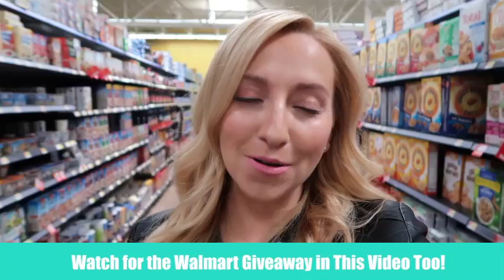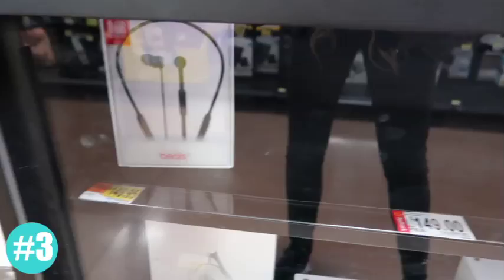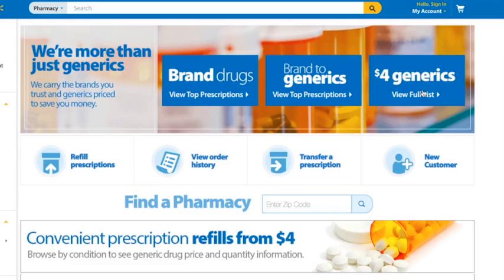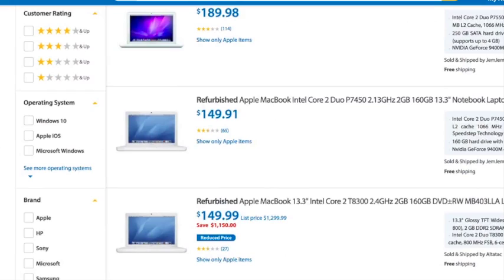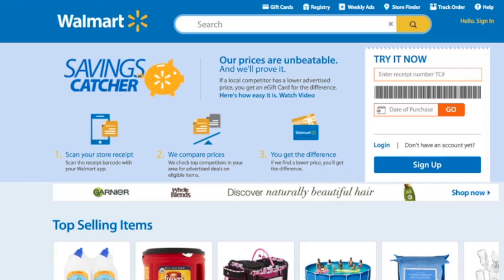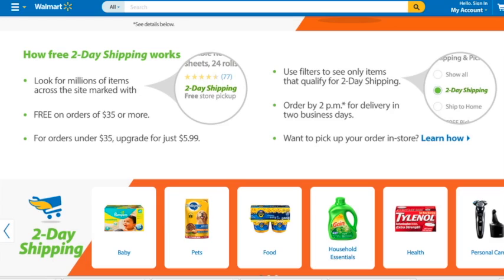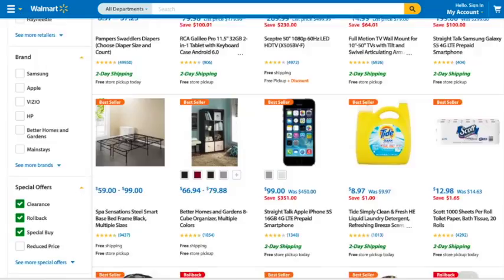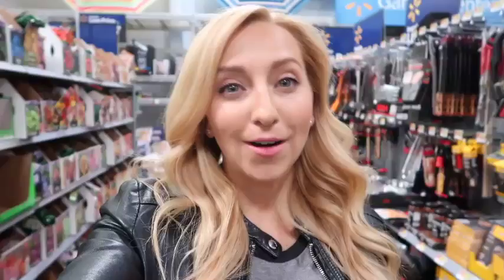20 Walmart Money-Saving Shopping Tips & Hacks You Need to Know!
It's time to share Walmart Money Saving Shopping Tips you need to know! And there are actually 20 Walmart Shopping Tips in this video to help you save more money! So the next time you go on a Walmart Haul, you will know all of the Walmart Shopping Secrets & saving tips!  You'll also find the last 3 Walmart Hacks you need to know below. Just scroll down.😊

✨WALMART TIP #18:
Use Apps like Ibotta or Checkout51 to get cash back on your grocery purchases at Walmart!  You basically add eCoupons you want to you. Then take a picture of your receipt and upload it to the app. Then you will earn cash back you can either exchange for a gift card or direct cash through Paypal.
and use code QHXQ.
(**I use both of these apps and have saved THOUSANDS of dollars using them!)

✨WALMART TIP #19:
Walmart Black Friday deals ONLINE start as early as November 1st every single year. When we get closer, I will share more info on those and helpful videos.

✨WALMART TIP #20: Don't forget about Walmart's Grocery Pickup Service! It's FREE!! Just place your order online and then head to the pickup area to pick up your order. They load your car for you! To get full details on how it works, watch my Walmart Grocery Pickup Video over

🌟MENTIONED IN THE VIDEO:

I am going to link you to all of the Walmart pages that are hard to find on your own below! Use them & feel free to save them as bookmarks or favorites on your computer to find quickly in the future:

✨WALMART PICKUP DISCOUNT: (Brand New!) and you can find it over

✨WALMART SAVINGS SHOWCASE: All of the clearance, rollbacks and markdowns in one spot

2 Lucky ducks will win a $20 Walmart Gift Card from me!

💥TO ENTER:
Just comment on this video and tell me which money-saving tip you liked the most, which one you didn't know about or which one you're excited to use to save more money!

Winners will be chosen on May 18th, 2017 and will be replied to on their winning comment. GOOD LUCK!

TO SEE THE OFFICIAL RULES AND REGULATIONS FOR THE YOUTUBE GIVEAWAY, PLEASE HEAD (Entries that don’t comply will be disqualified)

XO, 💕Melea